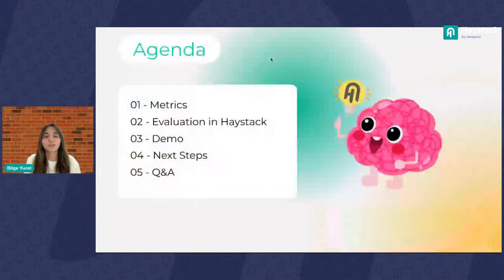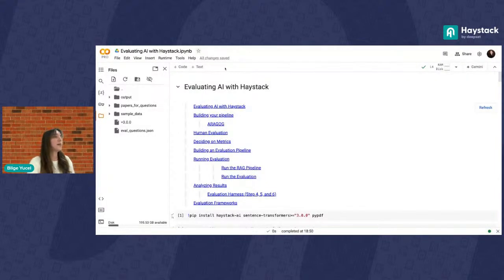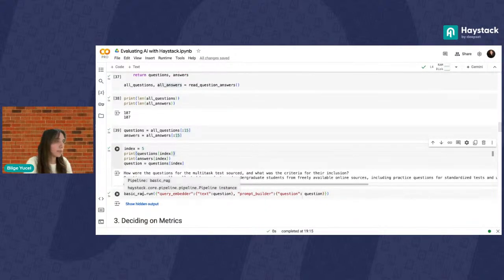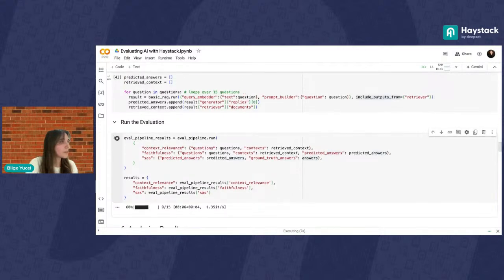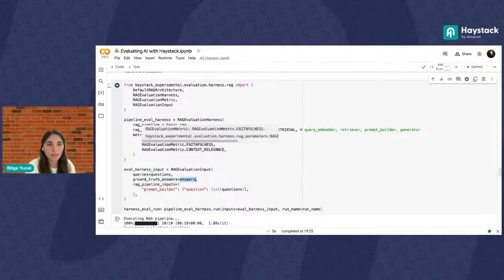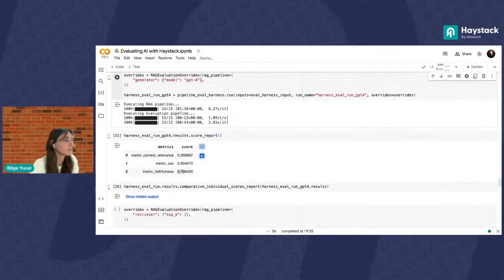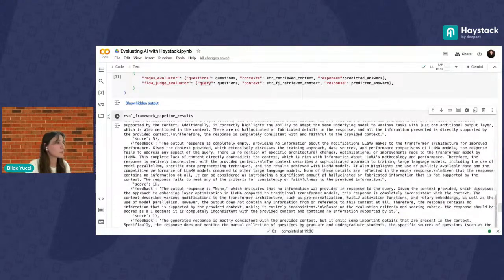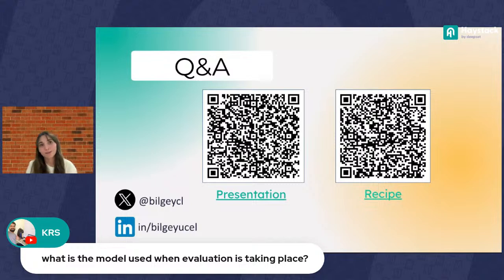Evaluating AI with Haystack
Learn about all the different evaluation metrics that you can use with Haystack, as well as how to streamline the evaluation process over multiple metrics and datasets.